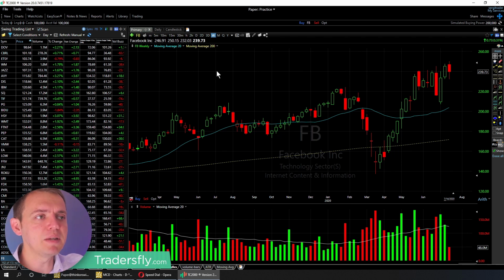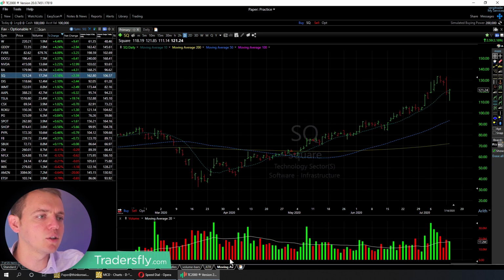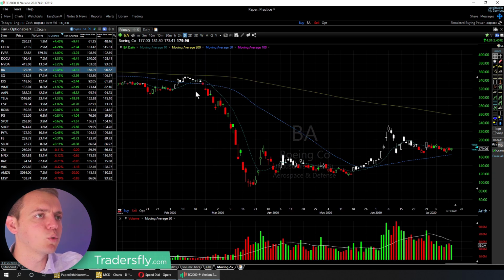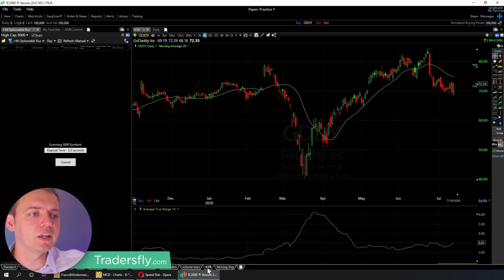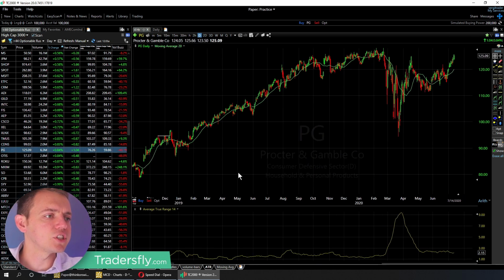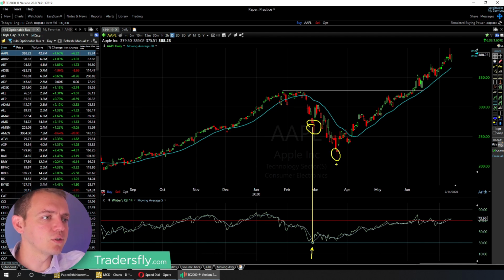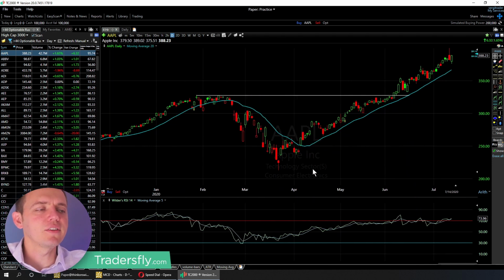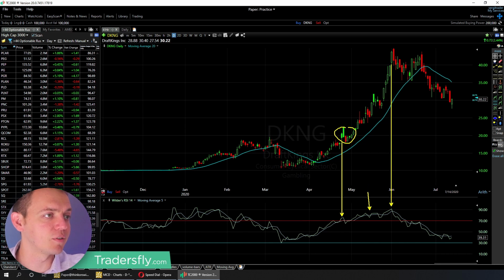Top 4 Technical Analysis Indicators for Options Traders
Our New Course "Technical analysis for option traders" is Now Available!

This course focuses on how to look at and evaluate charts when trading options. We will look at how to use charts before you put on the trade, how the chart may impact your decision making process during the trading, and how to use charts to exit the trade. We will also look at Bollinger Bands, Average True Range, RSI, and other indicators that may be helpful to option traders.

This course is 23 videos and a total of 7+ hours in length.

Today I'm going to share with you the 4 main technical analysis indicators that you can use if you are an options trader. This will help you become better at making decisions for your options trades based on the technicals of the stock. Check it out!